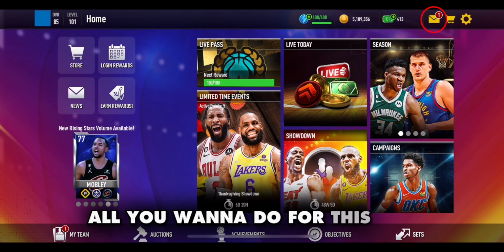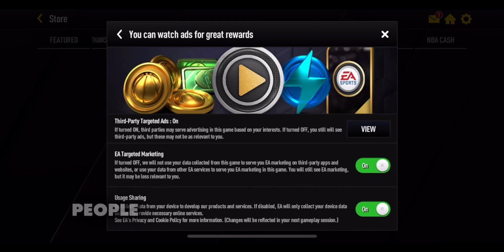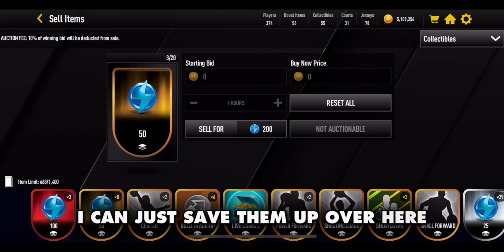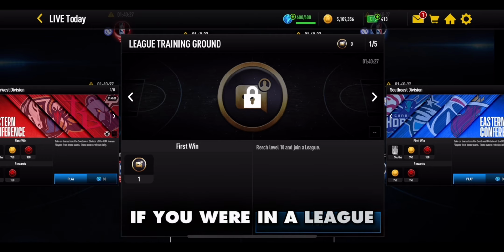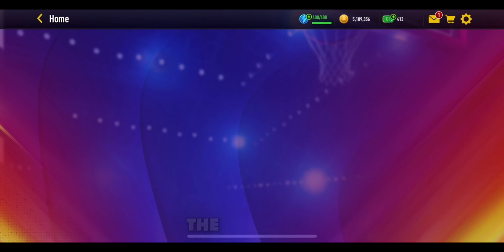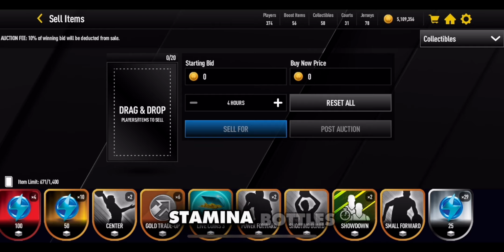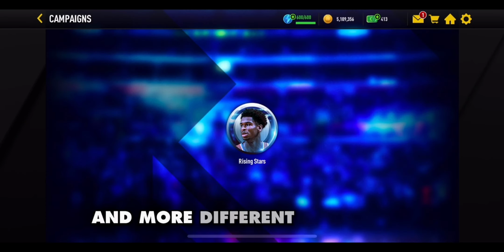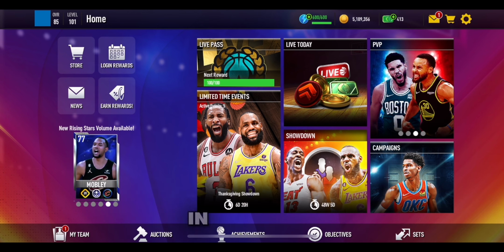The BEST Ways To Get Stamina In NBA Live Mobile Season 8!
How To Get UNLIMITED Stamina In NBA Live Mobile Season 8!

0:00 - Method No.1
1:41 - Method No.2
2:54 - Method No.3
3:50 - Method No.4
5:07 - Method No.5
6:09 - Method No.6
7:08 - Method No.7
7:48 - Method No.8
8:30 - Method No.9